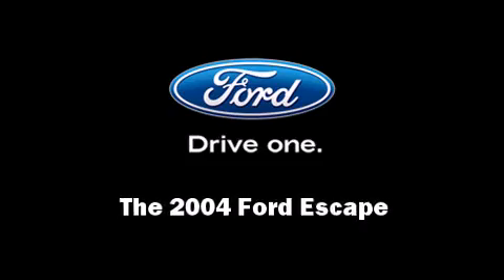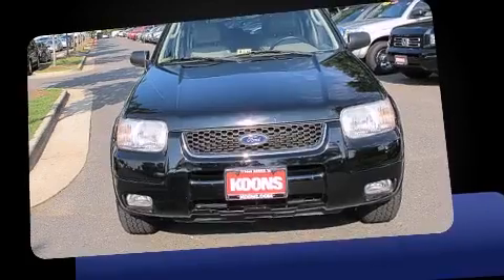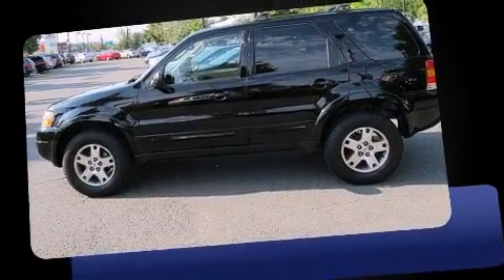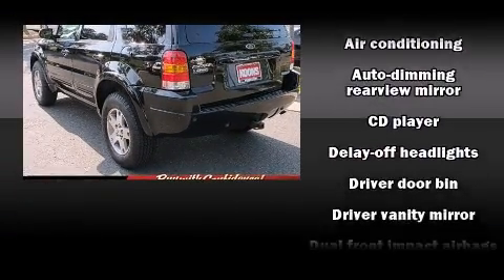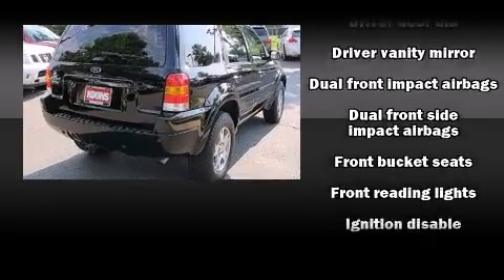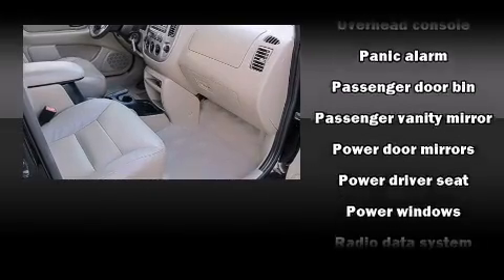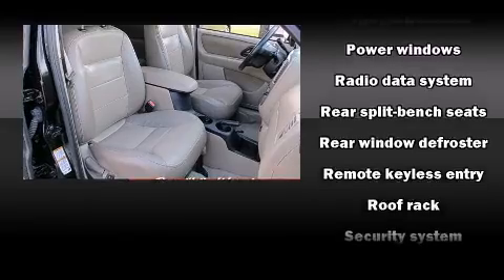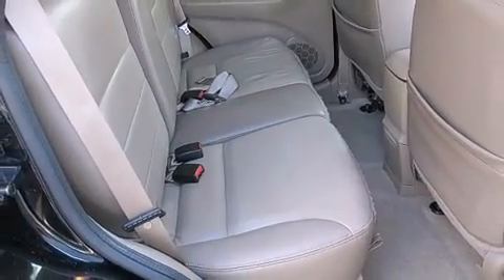2004 Ford Escape Limited 4x4 in Vienna, VA 22182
Sensibility and practicality define the 2004 Ford Escape. It features an automatic transmission, 4-wheel drive, and a 3 liter 6 cylinder engine. All of the premium features expected of a Ford are offered, including: leather upholstery, a tachometer, an automatic dimming rear-view mirror, air conditioning, an overhead console, a roof rack, and power windows. Safety equipment has been integrated throughout, including: dual front impact airbags, front SIDE impact airbags, a panic alarm, and ABS brakes. It also arrives with a Carfax history report, providing you peace of mind with detailed information. We pride ourselves in consistently exceeding our customer's expectations. Please don't hesitate to give us a call.